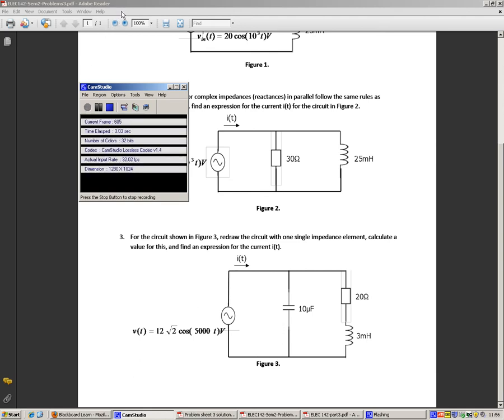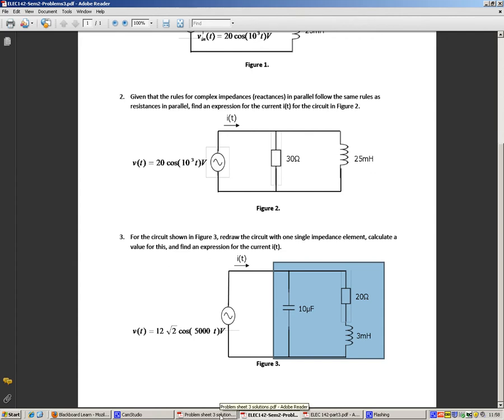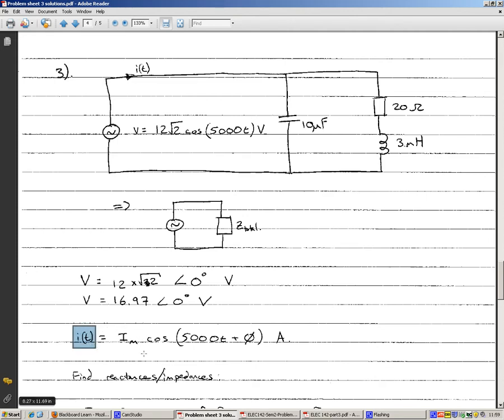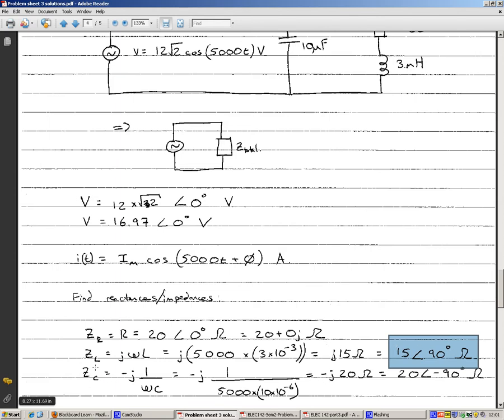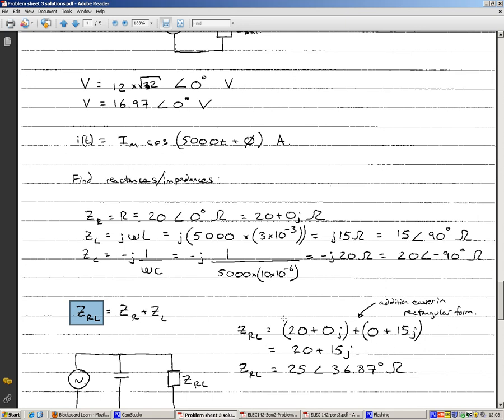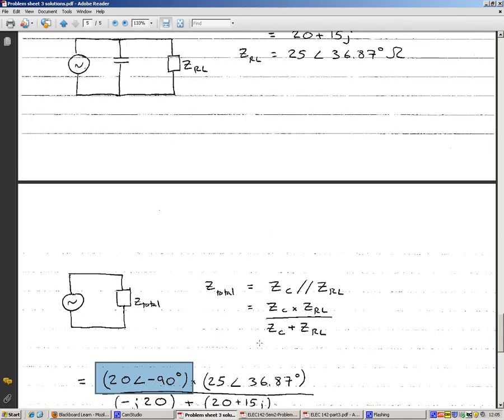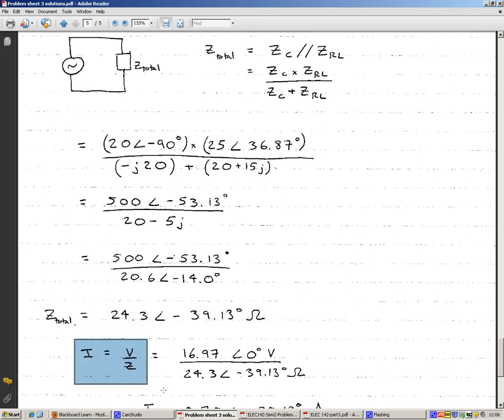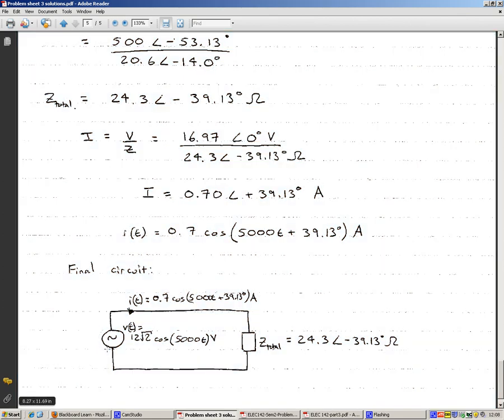ELEC142 Problem sheet 3 solutions part 3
Answers question 3 on problem sheet 3